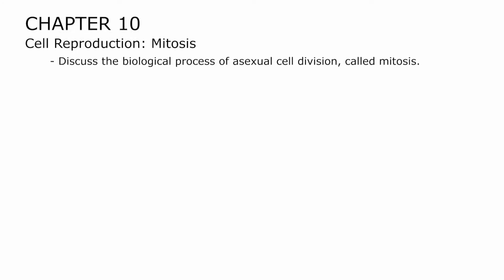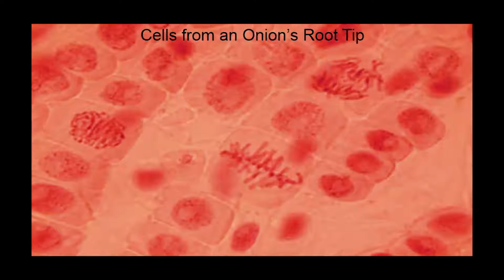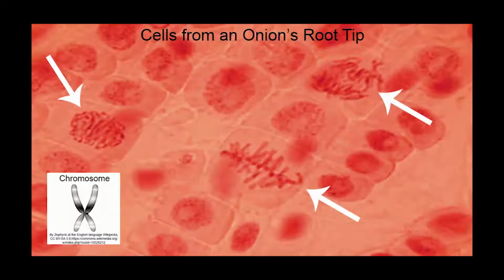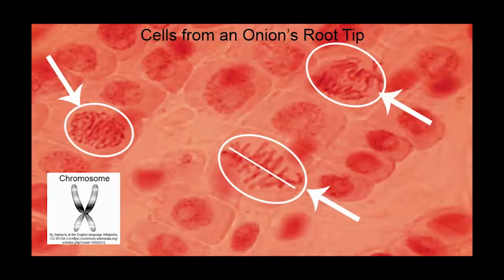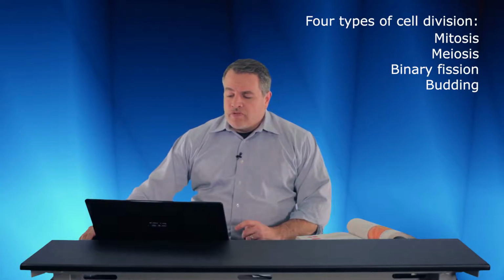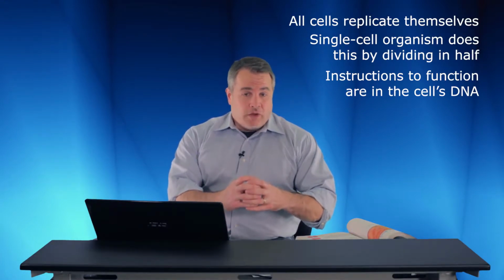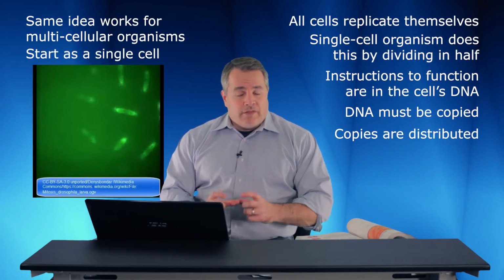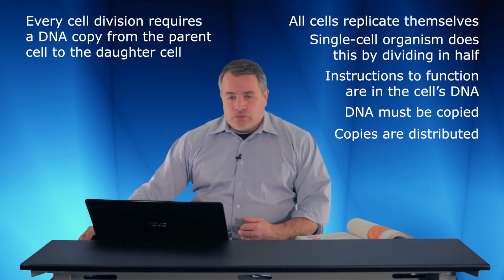Mitosis - Homeschool Biology Curriculum Video Course Preview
Science Shepherd Homeschool Biology Video Course for high school is a comprehensive video class, taught by Science Shepherd author Dr. Scott Hardin, available on-demand with online streaming. The course covers all topics from the Science Shepherd Biology textbook, and includes additional supplemental material. The Biology Video Course includes 133 daily lessons and over 40 hours of material.

Science Shepherd Homeschool Curriculum - Simplicity, excellence, and biblical perspective!